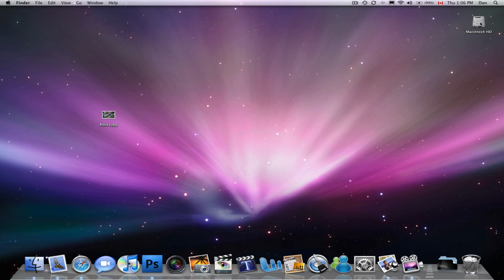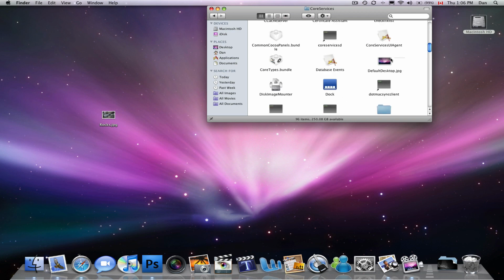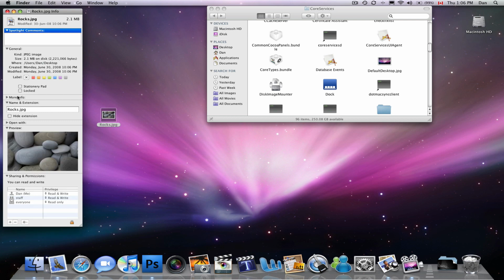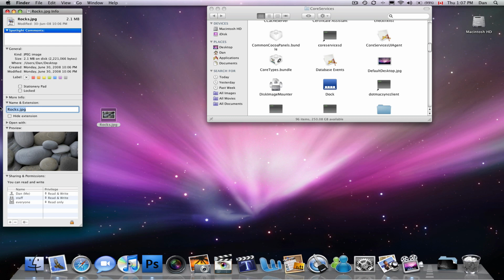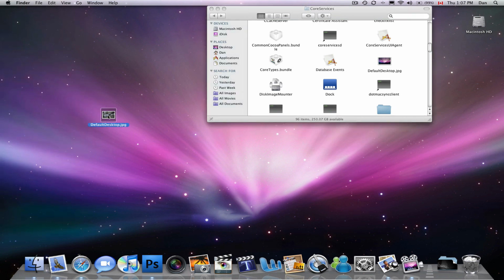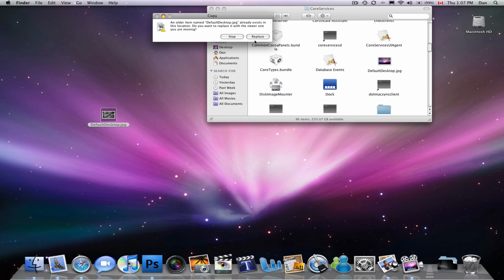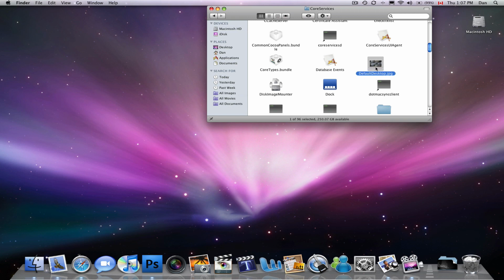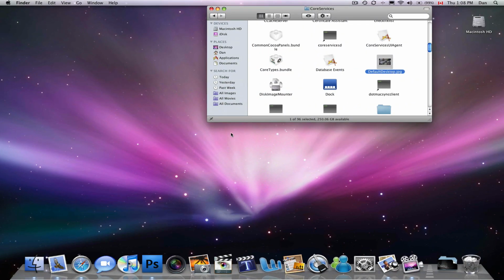Apple Mac Tip: How To Change Your Login Wallpaper In Leopard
to view my site

Hey guys, Today I'm going to show you how to change your login screen in Mac OSX Leopard. Follow instructions exactly

Change File Name To  DefaultDesktop.jpg
Put In Your password, and your done! If this didn't come out to high quality ill re-upload.